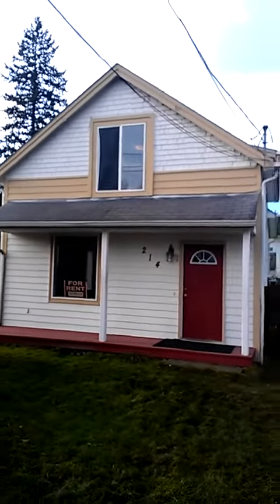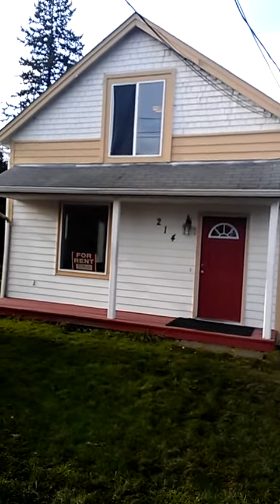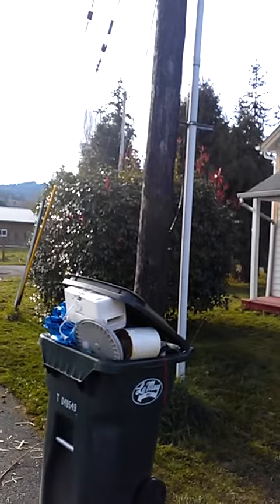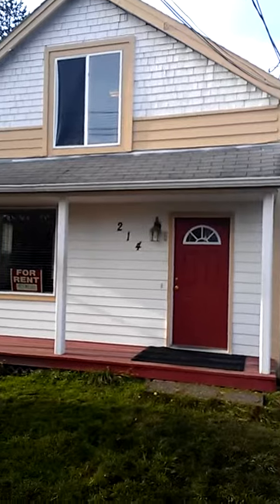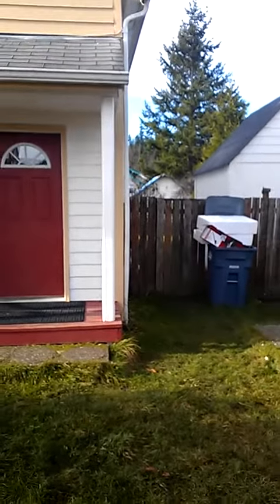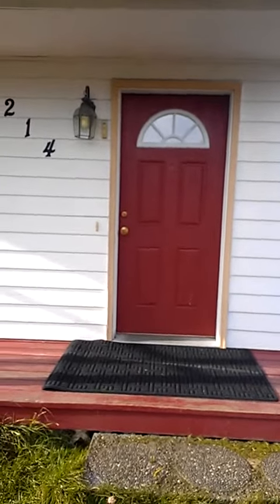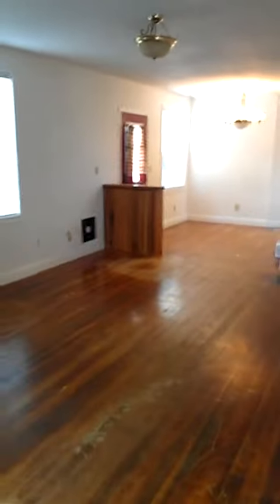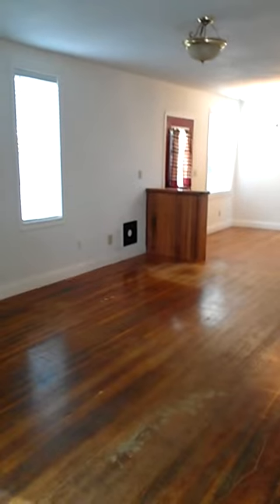Real Estate Landlording 101